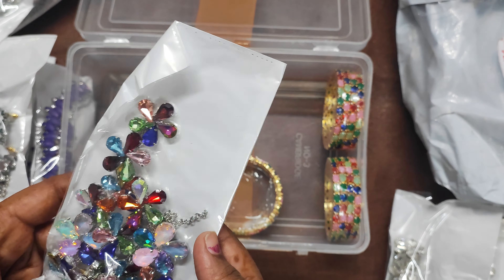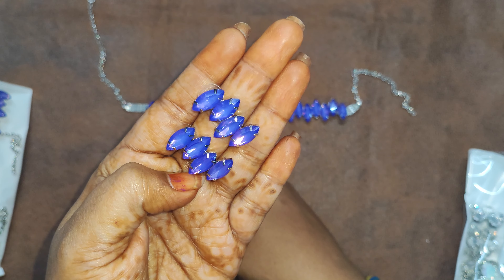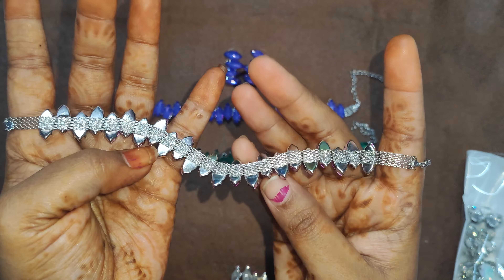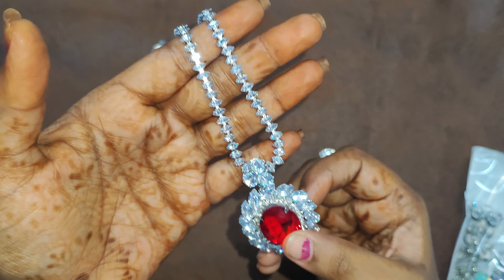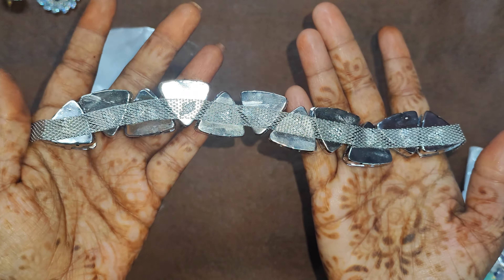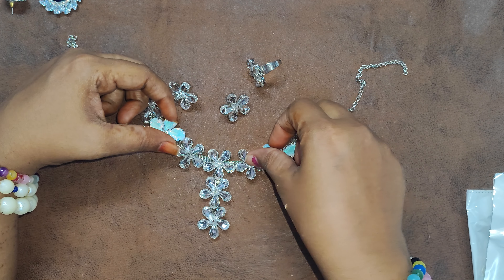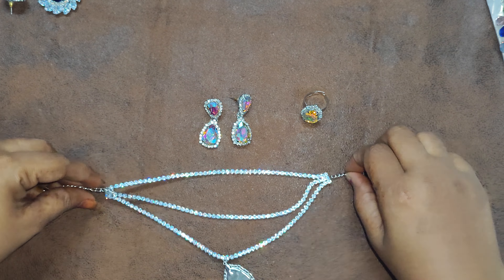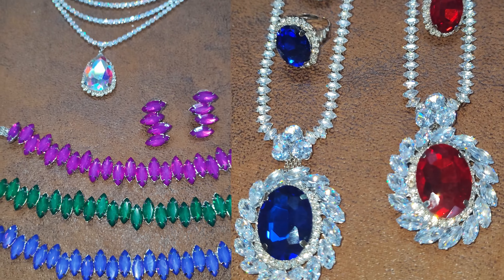unboxing | crystal jewelryr | glass stone jewelry | meesho. | amazon | Soni Style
Hello Friends,